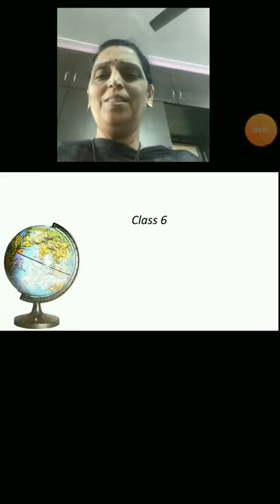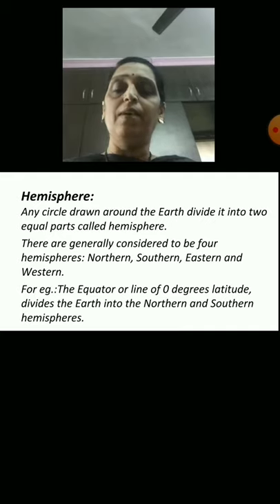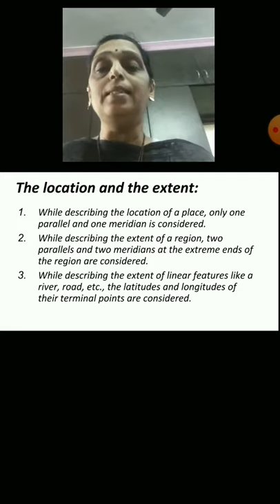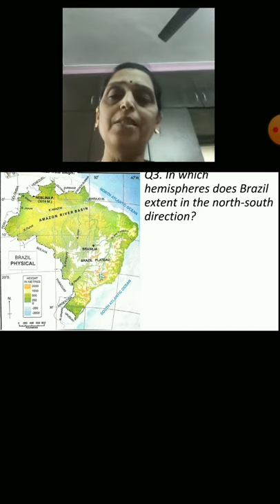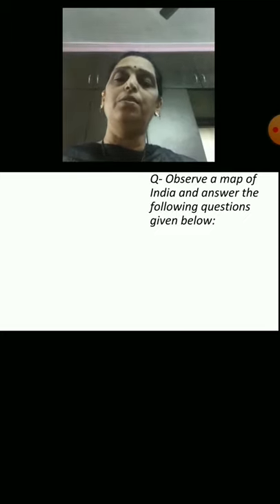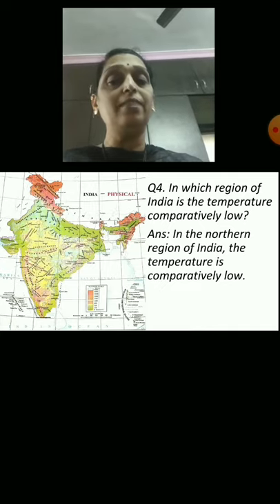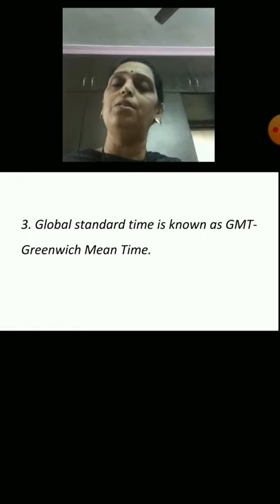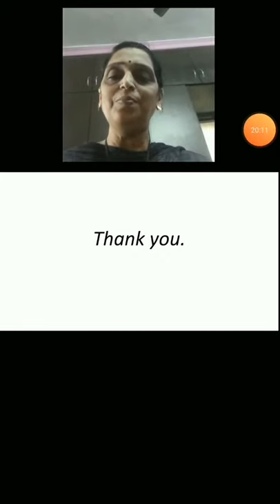Class 6 Geography Chapter no 2 Let us use the Graticule Part 2 18 June 2020